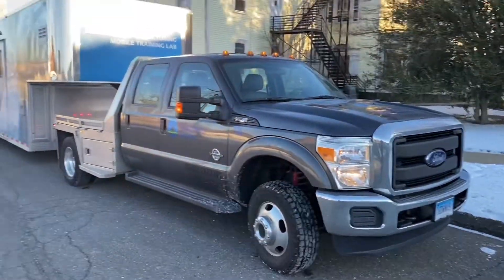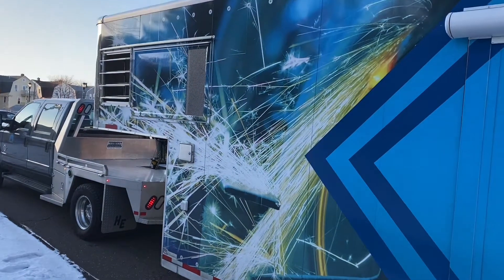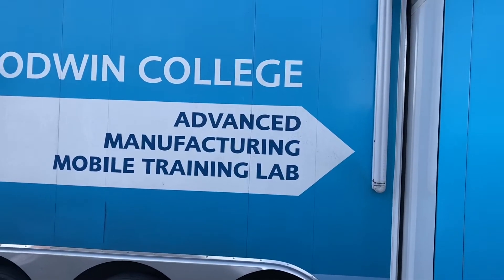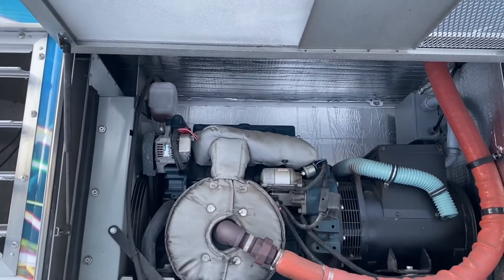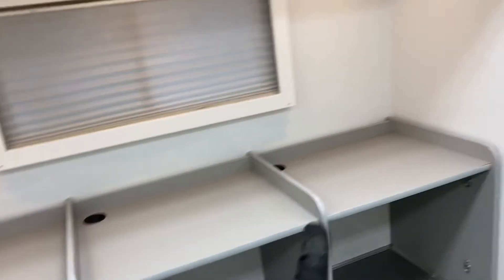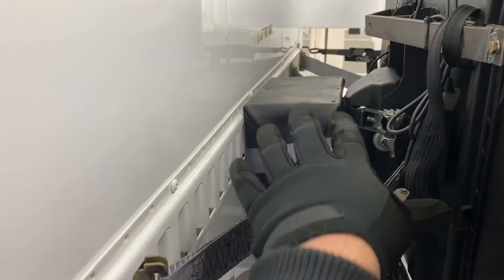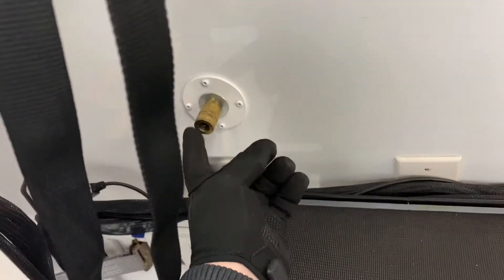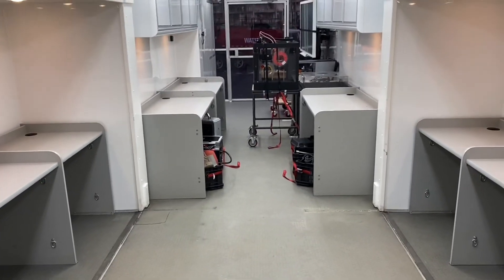Goodwin University Advanced Manufacturing Mobile Lab Tour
This is a walkaround tour of the Goodwin University Advanced Manufacturing Mobile Lab. The trailer is a 44’ Renegade tri-axle trailer that was built by Renegade with the cabinetry and electronics, then further outfitted by DEPCO to the specs we provided. The truck used to pull the mobile lab is a 2015 Ford F-350 crew cab with a custom Hughes aluminum flatbed with the safety head rack and powered by Fords 6.7 Liter Powerstroke diesel. After working with this set up for the last 6 years, it can be said that for a more flat land area with less city/urban use, the F-350 chassis with a spring upgrade to the rear is definitely a sufficient power unit for a trailer this size. But if a second set up comes into play, the F-450 chassis equipped with the same 6.7 Liter Powerstroke will be the correct match for the broad diversity of community landscape types we serve. From the up and down hills in the Northwest corner of the state to the cities both by the shore such as New Haven and Bridgeport, CT and in and around Hartford, CT the added gross weight intention of the F-450 would serve as a better all around power unit for our use purposes.